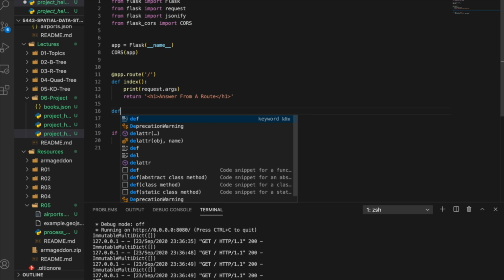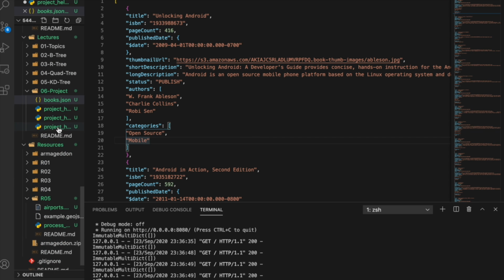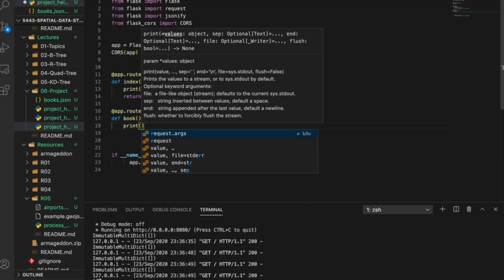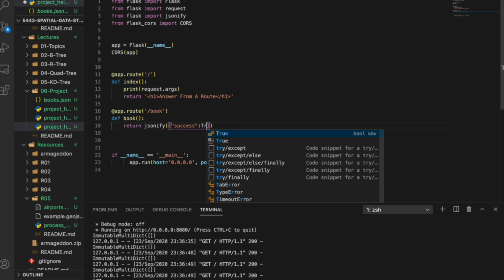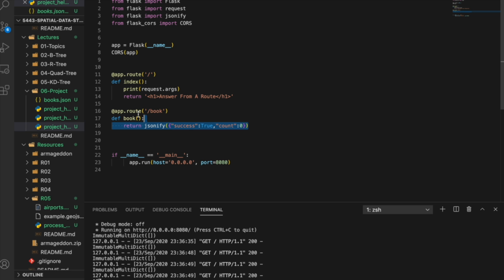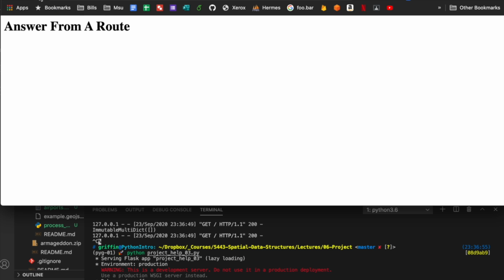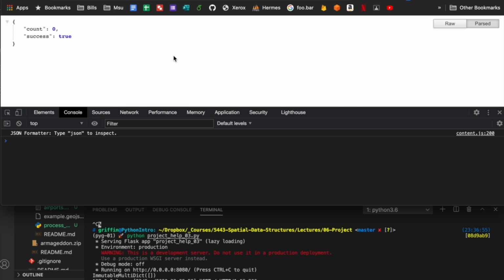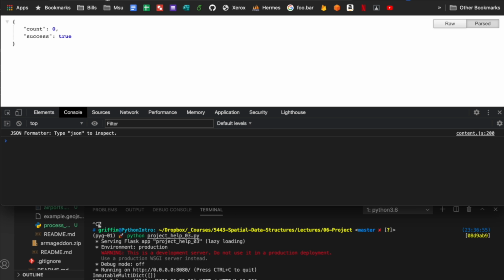Flask 03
Flask 03 - Adding a route